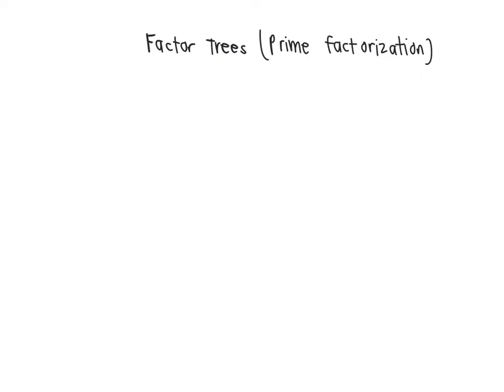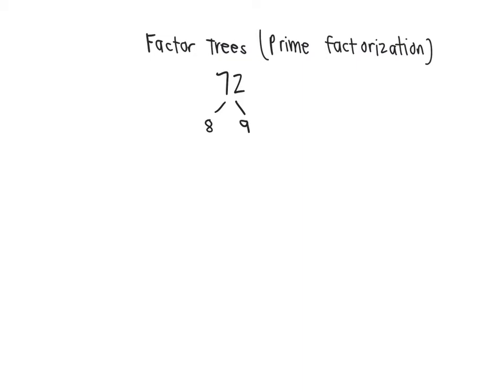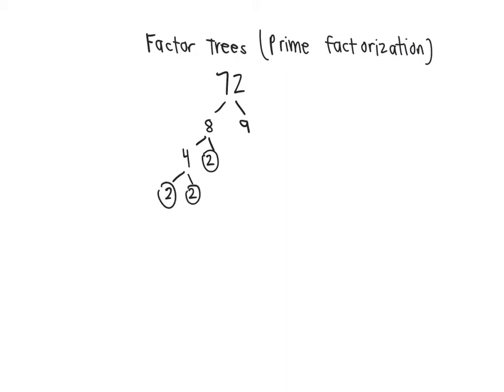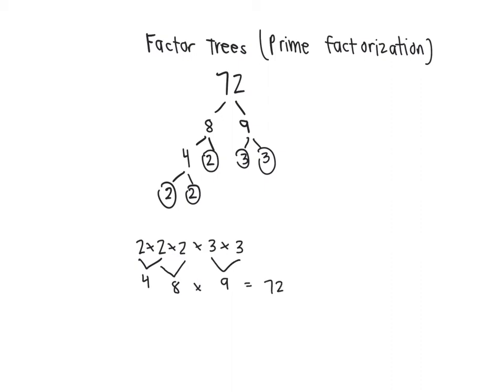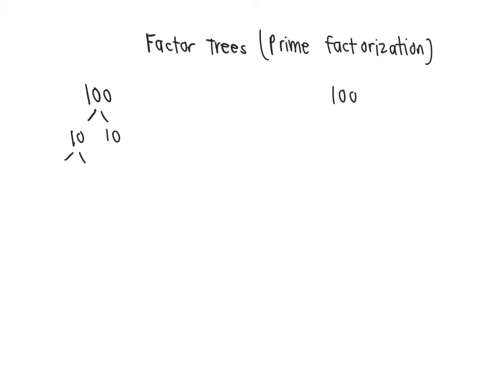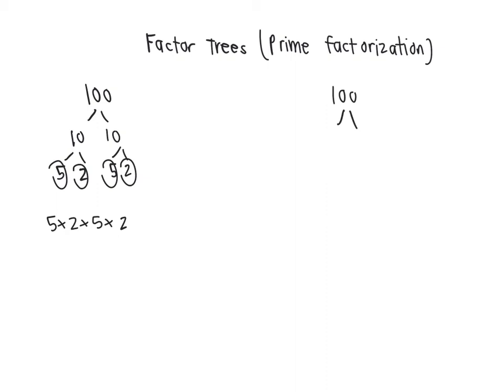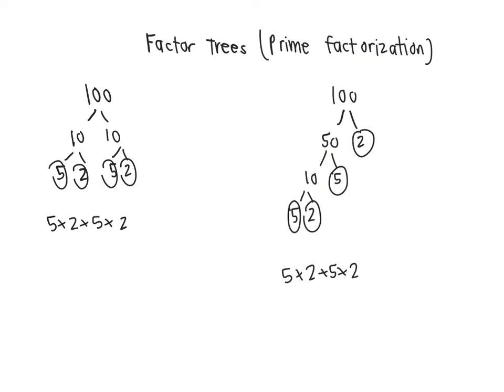Factor Trees (Prime Factorization) How to